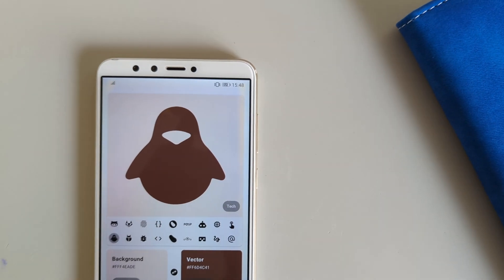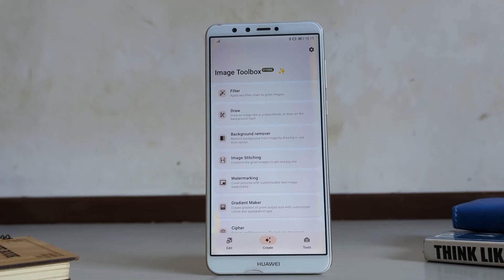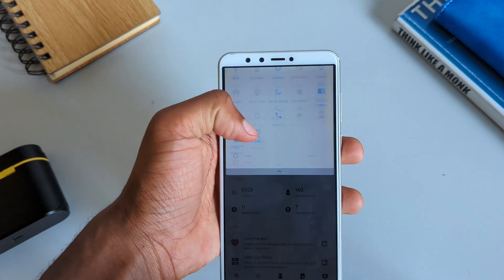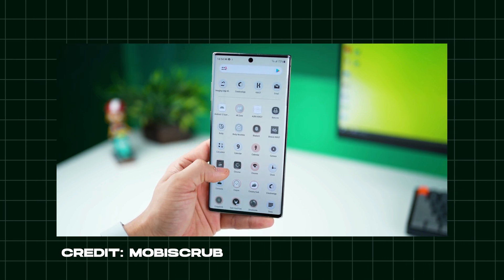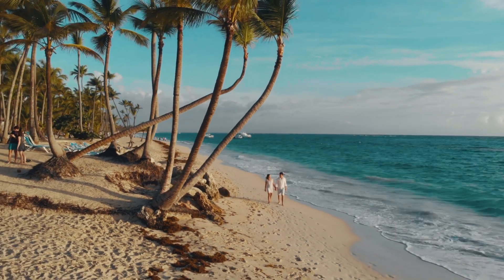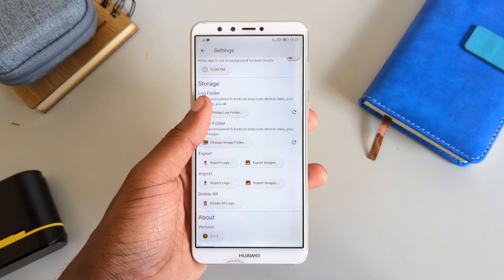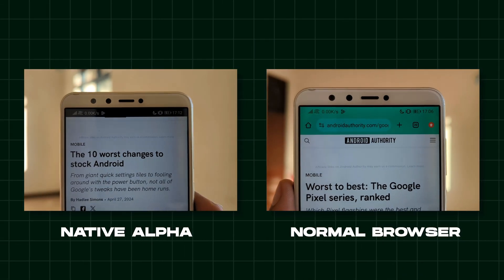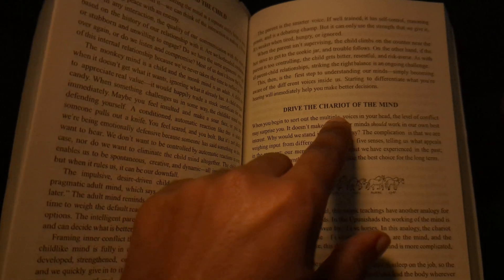6 BEST open SOURCE Android Apps that make SENSE!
The best Android apps for the ultimate experience are here. Providing you with the superb functionality of your device that you deserve.

Best open source android apps,Best open source android apps 2024,best android apps that are not on the play store